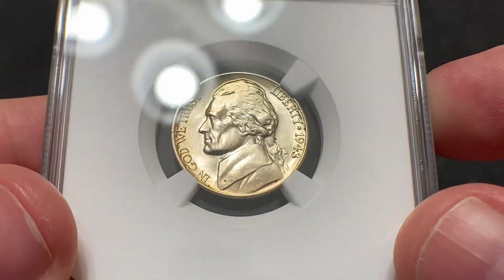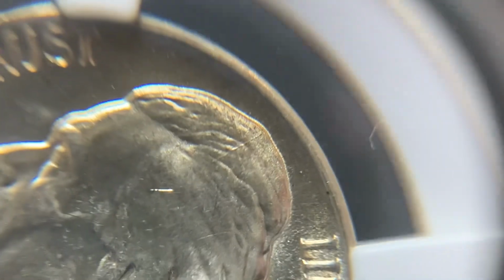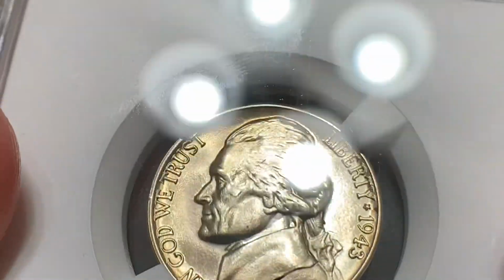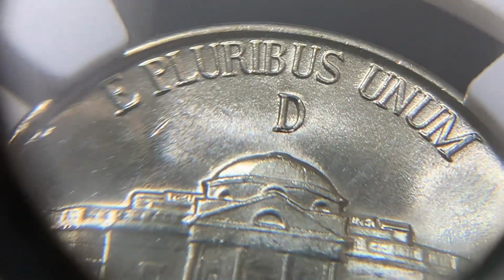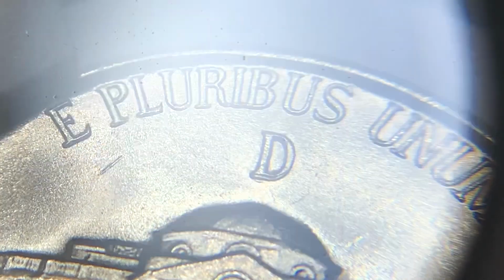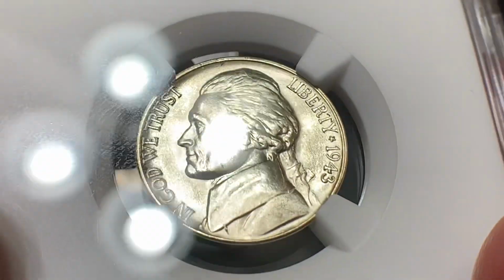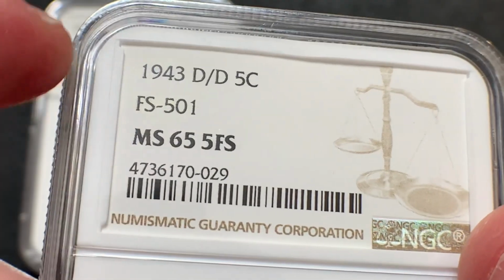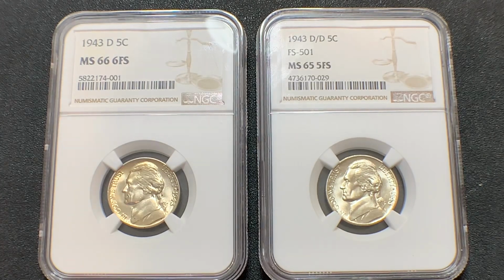1943-D AND 1943-D/D FS-501 JEFFERSON SIVLER “WAR NICKEL”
Coin Roll and Variety Hunting